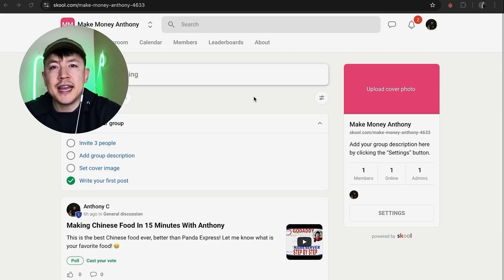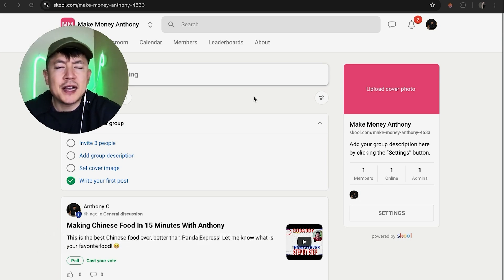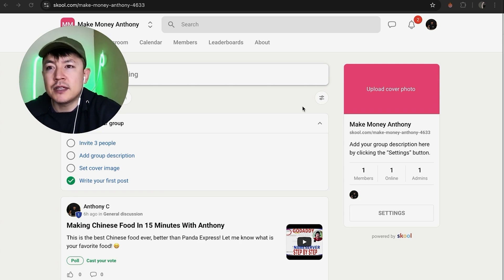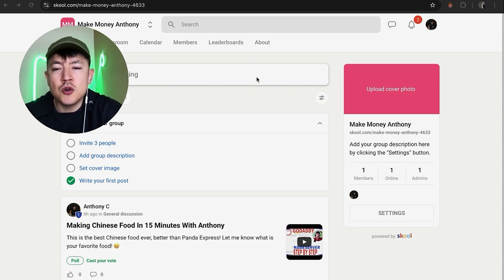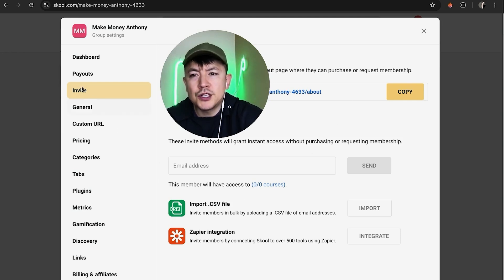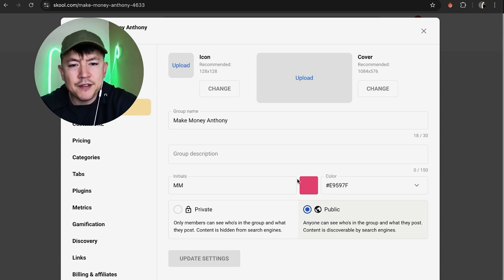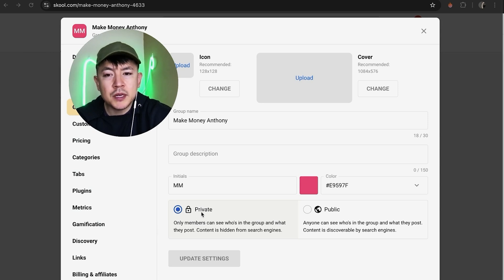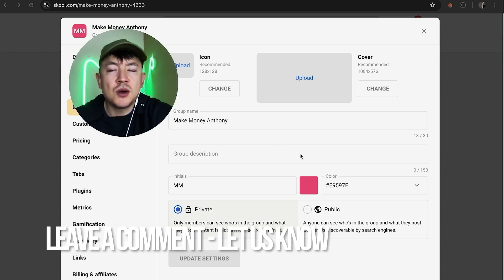✅ How To Make Skool Group Community Private 🔴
Skool is an innovative online community platform designed to foster connection and collaboration among its users. It provides a space for people to create and join groups centered around shared interests, learning, and professional development. Skool combines features like discussion forums, course creation tools, and member engagement metrics, allowing users to build vibrant, interactive communities. Whether you're looking to share knowledge, network with peers, or develop new skills, Skool offers a dynamic environment for growth and connection.